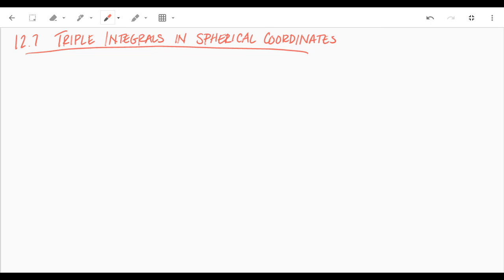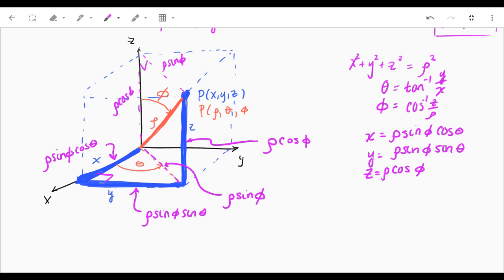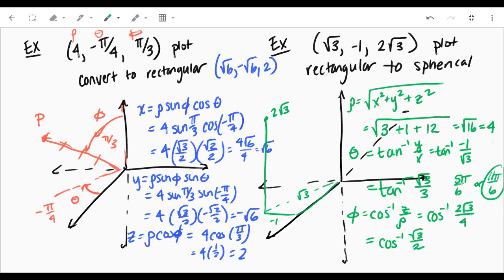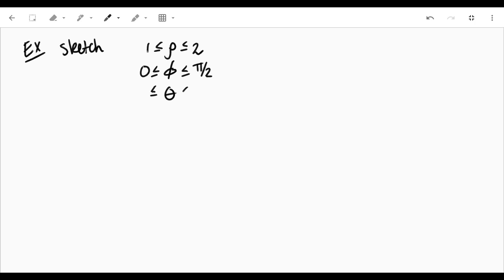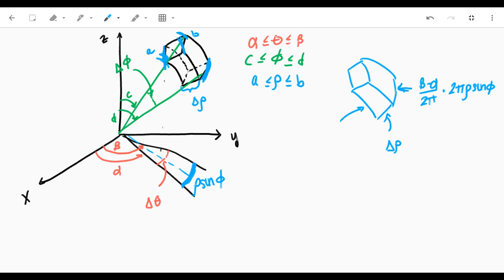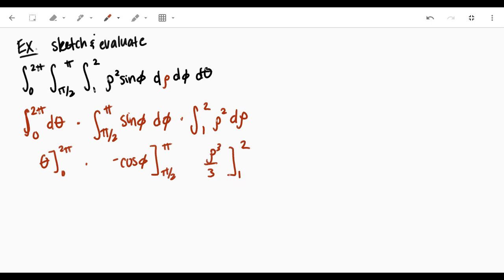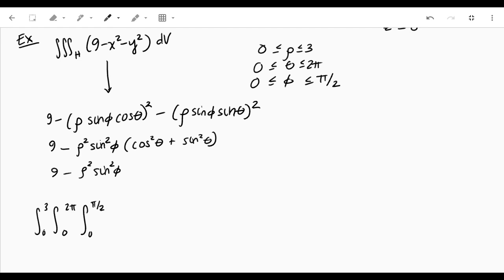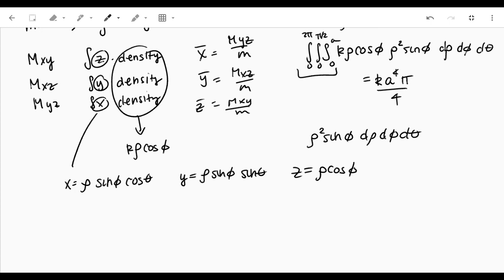Calc 3 12.7 Triple Integrals in Spherical Coordinates